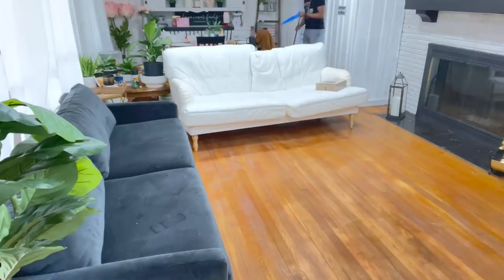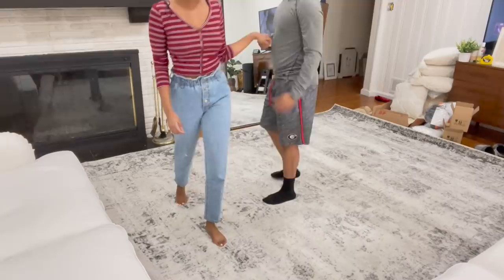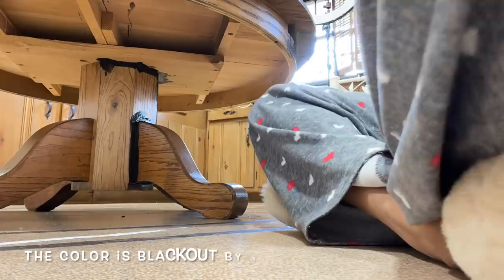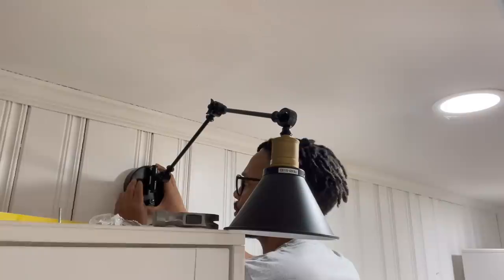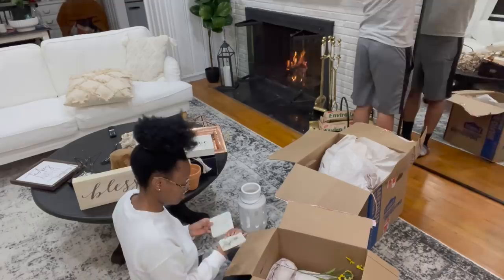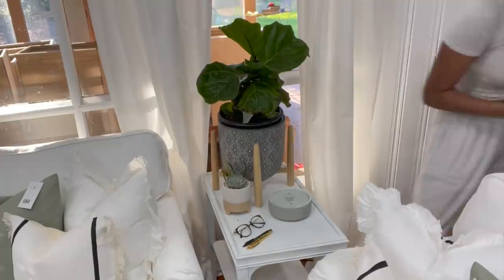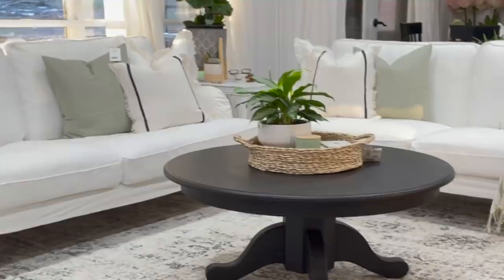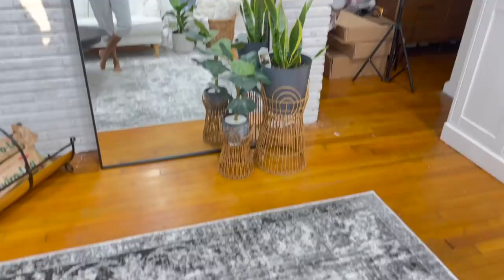DIY EXTREME LIVING ROOM MAKEOVER IN MY DREAM HOUSE!| +Decorate With Me! FIXERUPPER *cozy vibes*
Hey Ya'll! :)
Thanks for clicking on another video! Today, I'm bringing you all my living room makeover. My living room is where I spend most of my life and I wanted it to feel bright, cozy, and airy! I hope yall like the final results :) I'm obsessed ! fixerupper dreamhouse living roommakeover

I love y'all so much! Thanks for supporting me! 💕
We are on the way to 50K subbies!

Entertainment Center
Coffee Table Tray: Water Hyacinth Tray (Walmart- only in stores)
The green cushion covers (H&M), throw (H&M), pots (Walmart) and lamps(Amazon) are already sold out :(

Here’s a dupe For the Amazon swing lights

Age: 26
Occupation: Teacher